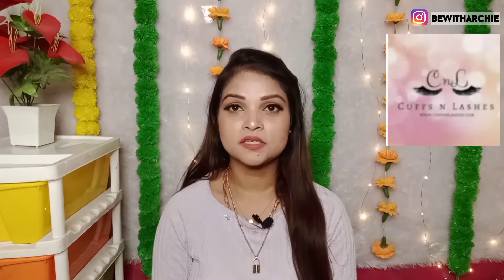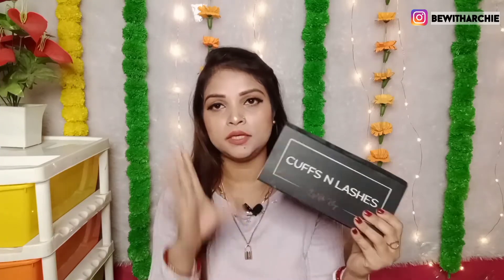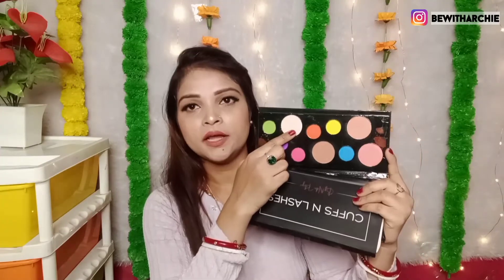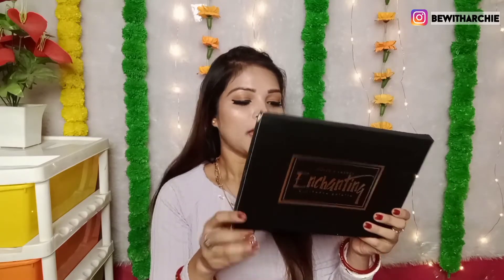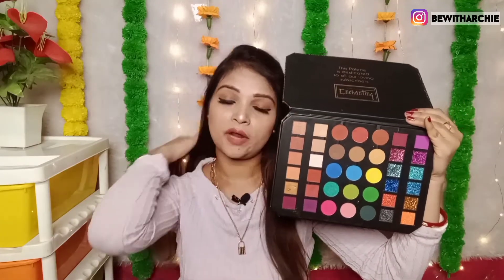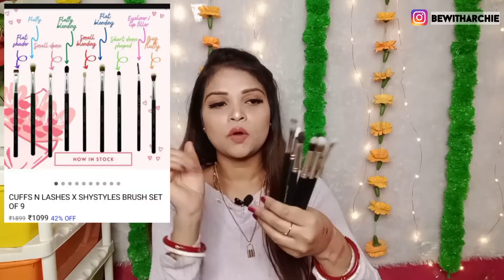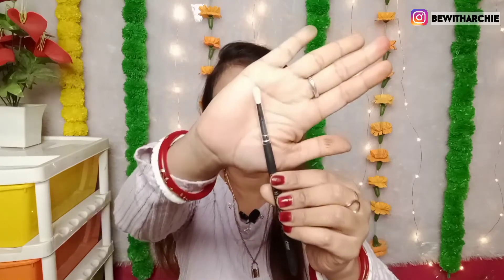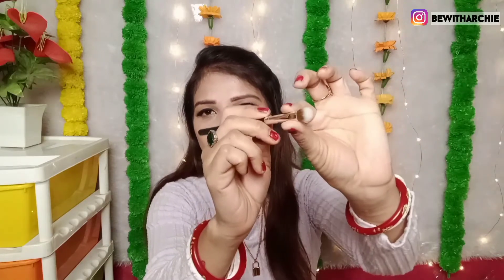Cuffs n lashes haul 2022/ review / Affodable makeup brushes/ eyeshadow palette/